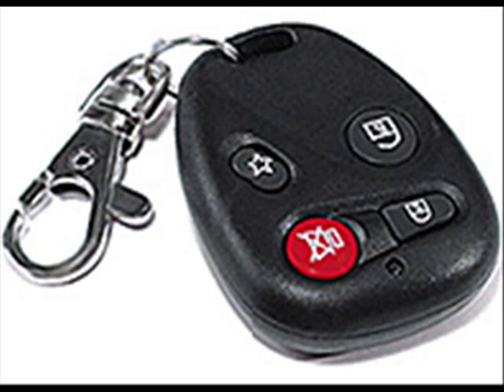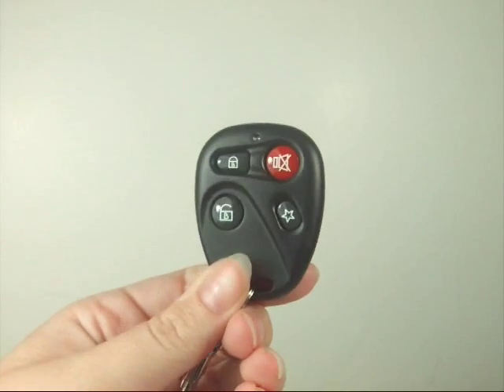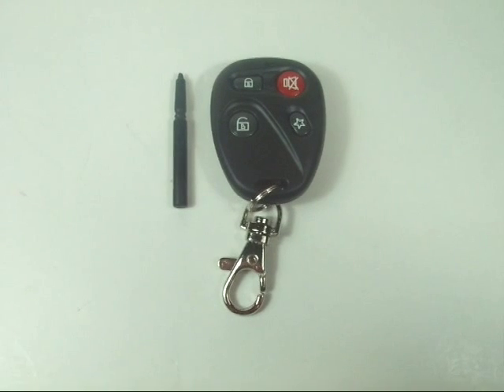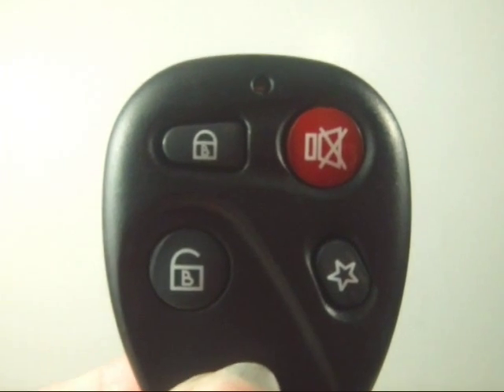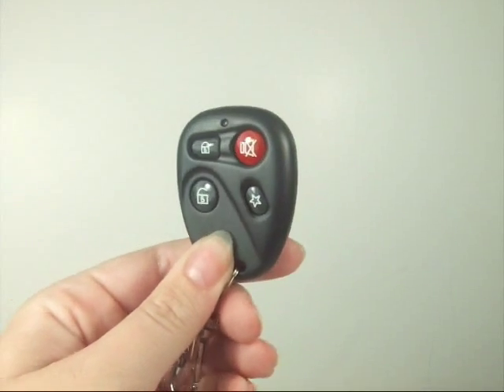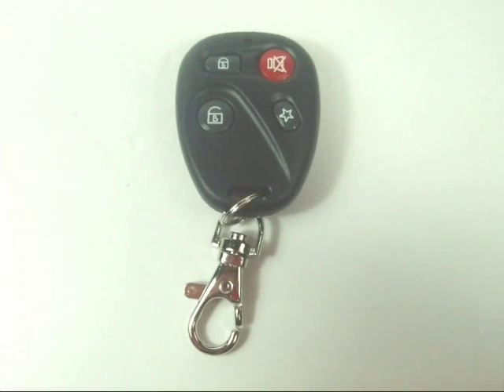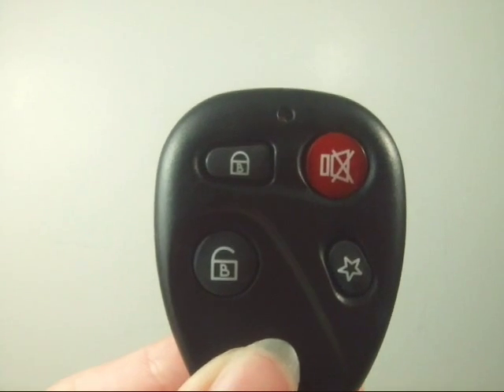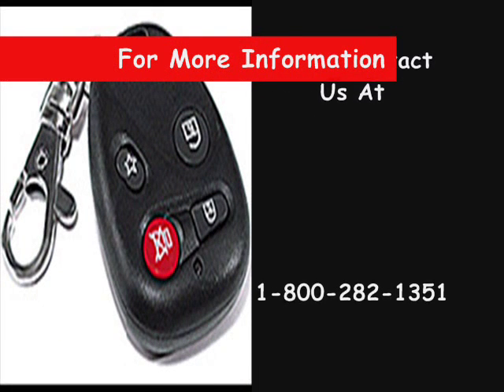Asianwolf Stingpro Universal Learning Remote for Car Alarm from asianwolf.com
This is Asianwolfs universal learning remote for all car alarms, the Stingpro.  Need a replacement or an extra remote for your car alarm?  This remote will program to your existing alarm remote.  No matter what car alarm you may have, the stingpro universal learning remote is the remote control for you.  You can use this remote to lock or unlock your car.

The Stingpro is compatible with any system and programming it is easy.  Simply place your existing remote next to the universal stingpro remote and press the alarm keys.  Then all you have to do is match the frequencies.  In just a few moments the new universal remote will be programmed and ready to go.  No expert alarm technicians are needed.  Its that easy.  Just like that you will have an inexpensive backup remote ready to go when you need it with all of the same automatic door lock functions you have now.  It can even be used to replace your garage door and gate control systems.